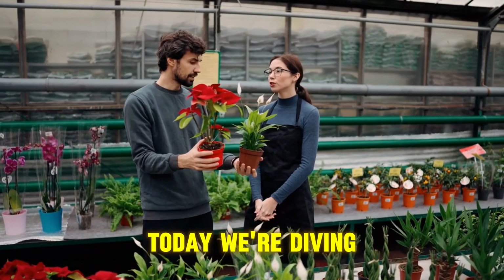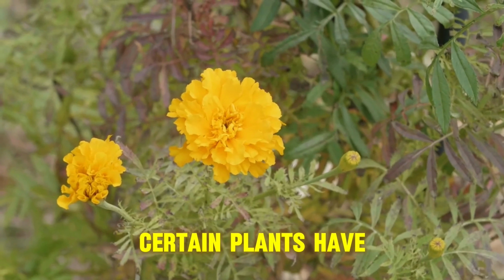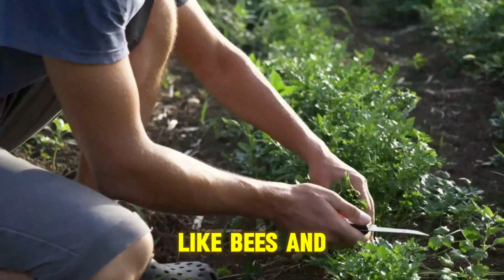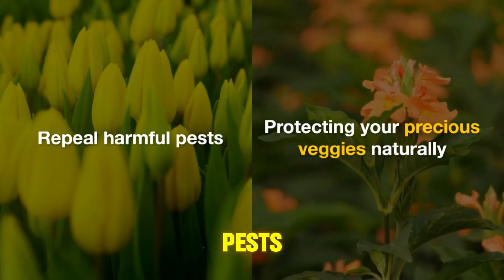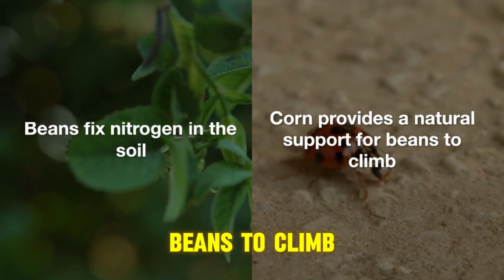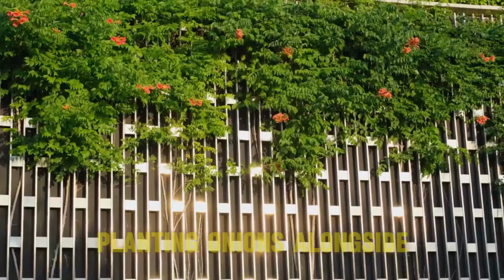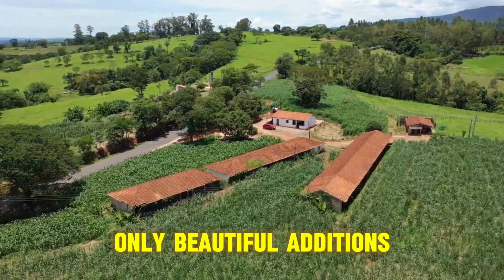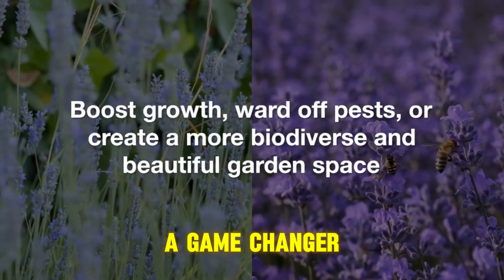Mastering Companion Planting: Secrets to Garden Success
In this video, we're diving deep into the world of companion planting and sharing secrets to garden success through strategic plant partnerships. Discover proven tips and tricks that will transform your garden into a thriving oasis. From boosting growth to naturally repelling pests, companion planting is the key to a beautiful and productive garden. Watch till the end to master the art of companion planting and take your gardening skills to the next level!

Companion Planting Tips That Actually Work,
Effective Companion Planting Tips,
Boost Your Harvest with Companion Planting,
Companion Planting Made Easy,
Essential Companion Planting Tips You Need,
companion planting,
garden success tips,
effective plant partnerships,
companion planting guide,
gardening secrets,
best companion plants,
organic gardening tips,
how to boost garden growth,
natural pest control in gardens,
vegetable garden tips,
flower and vegetable pairing,
herbs for vegetable gardens,
gardening techniques for beginners,
maximizing garden yields,
planting strategies for better harvests,
gardening hacks and tricks,
beneficial plant combinations,
sustainable gardening practices,
DIY garden tips,
creating a biodiverse garden,